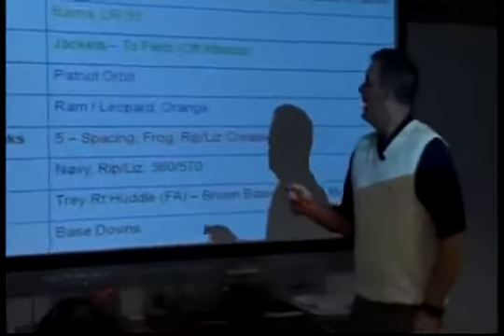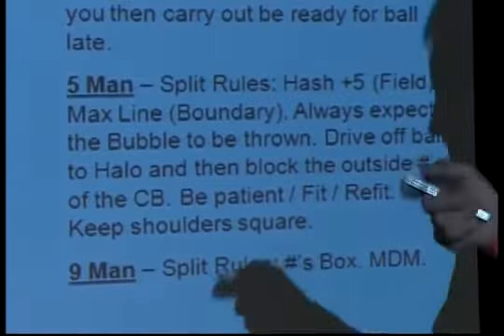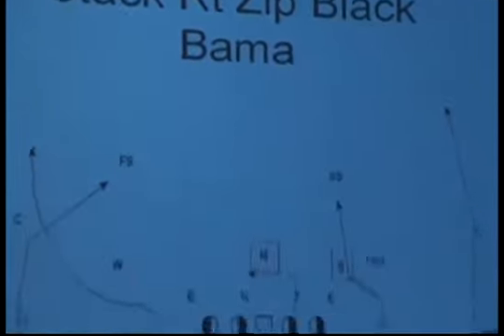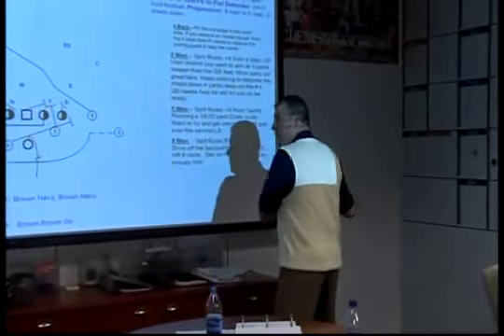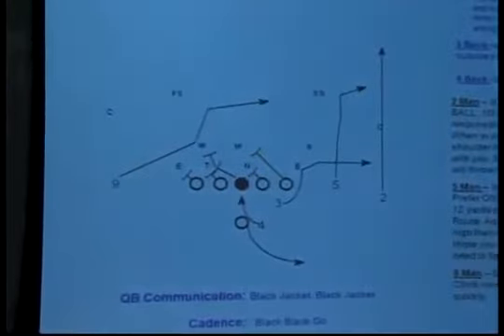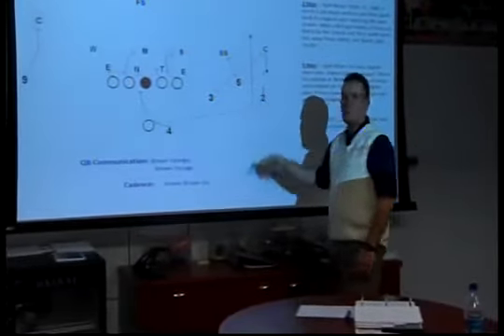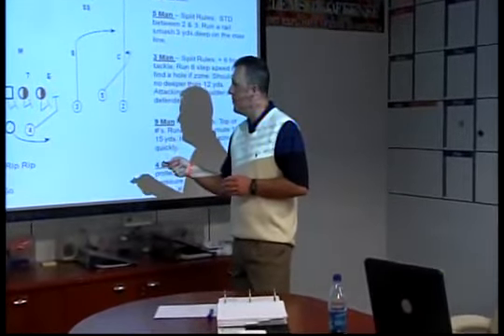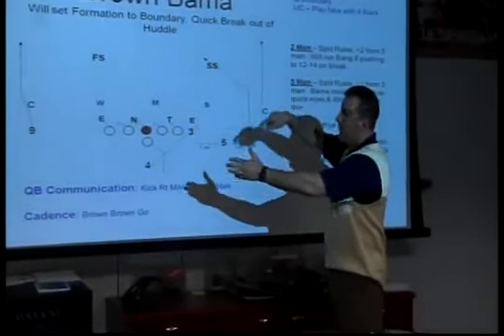2.Clemson Offense Install Day 2